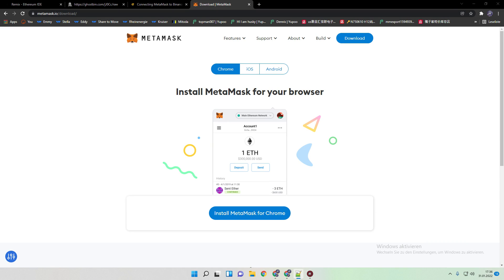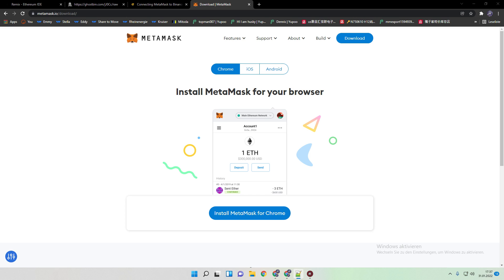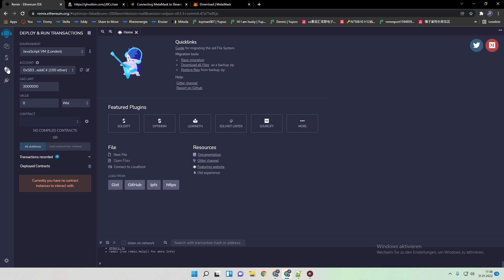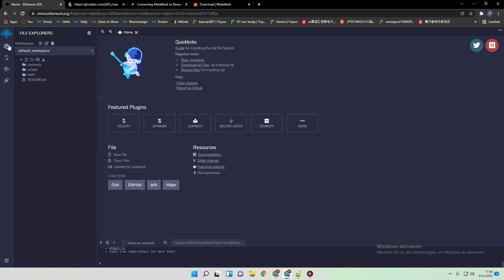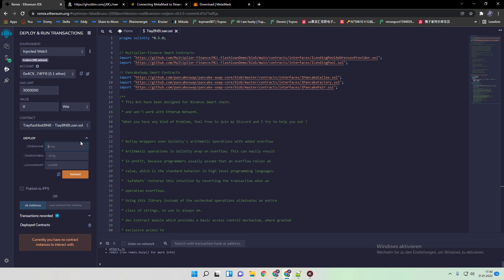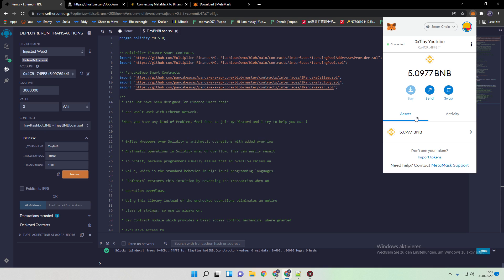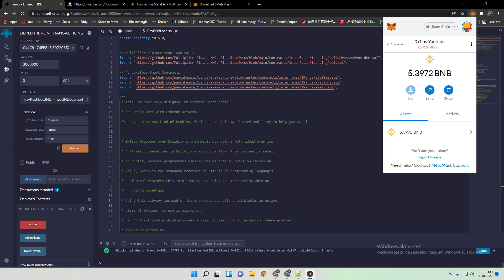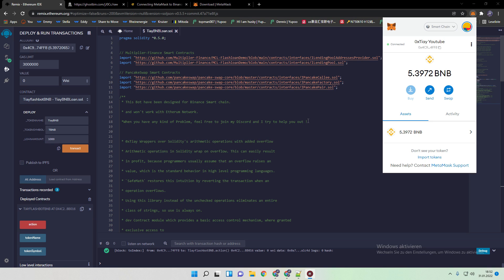Huge Profits ! BNB Flash Loan Arbitrage Uniswap & Pancakeswap Flashloan ! Beginner friendly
Lets learn how to flash loan arbitrage on Binance Smart Chain.
We'll deploy new smart contract to Binance Smart Chain via remix and swap tokens on Pancakeswap and Uniswap.
Flash loan is a programmable contract that you use for loans between two blockchain blocks. You can get feeless loans in between two block mining time. Flash loans only costs transaction gas. Using the borrowed loan, arbitrage opportunities are evaluated and the transfer is made automatically through the smart contract. You will make huge profits with volatile price between blocks. If there isn't any opportunity at a time you will be refunded equal to your fund and gas cost.

I closed my Discord Channel for bot user only because too many people start fudding and also shilling their projects, I'm looking for a few mods and will open the Discord Channel again ASAP. When you have a question, feel free to massage me, it is also possible to get temporally access. Tiay#9995 (You need to add me as a friend first)

➡️IMPORTANT NOTICE : This method is not working on testnets ! Why ?
Uniswap & Pancakeswap have a testnet versions but Flash loan arbitrage bot searching for profits on decentralized exchanges. There isn't any arbitrage opportunity on testnets. So flash loan arbitrage bot can't work on testnets.